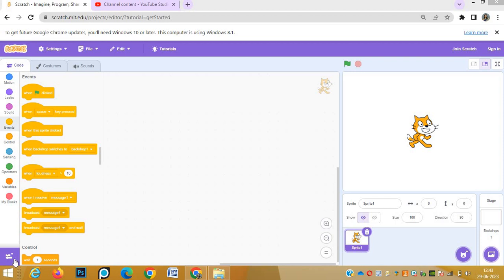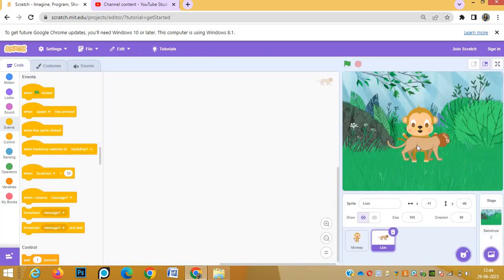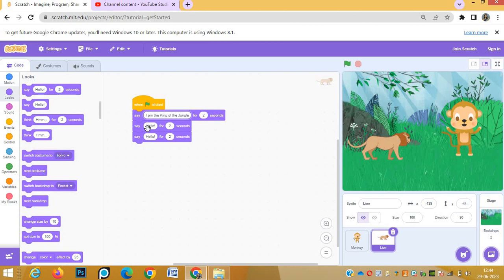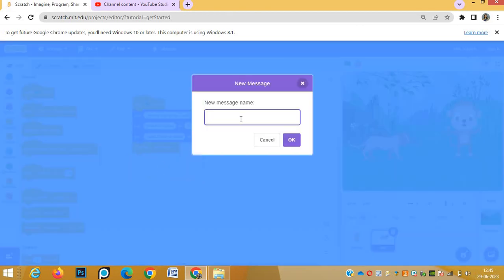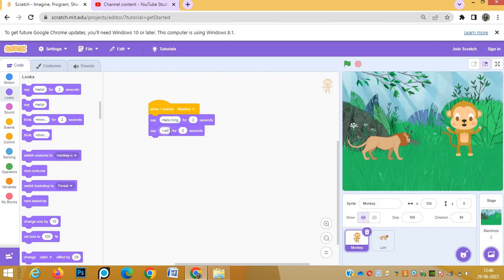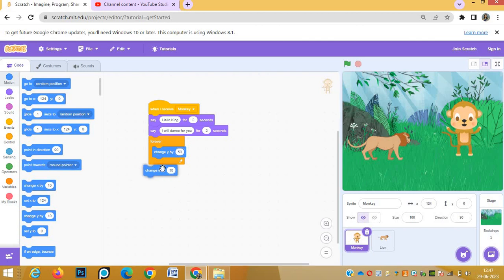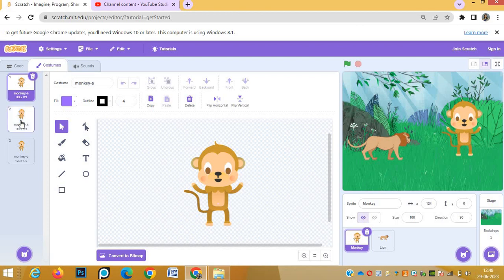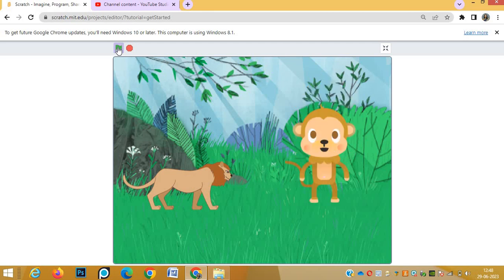Broadcast block in Scratch | Interaction between Lion and Monkey in Scratch | Scratch Tutorial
Lion and Monkey interacting with each other | Usage of Broadcast block